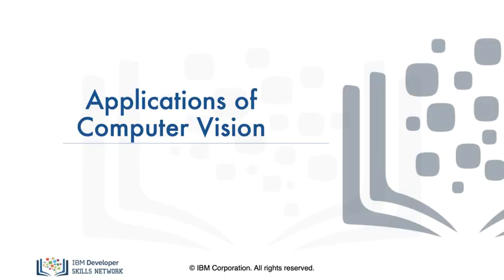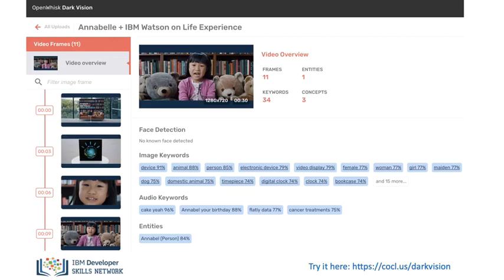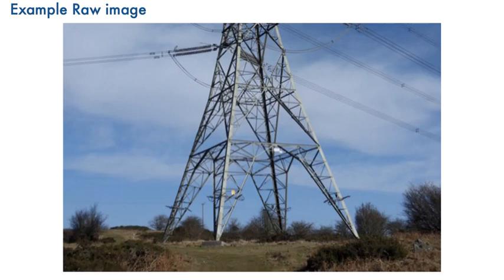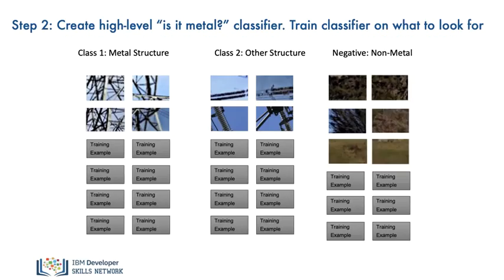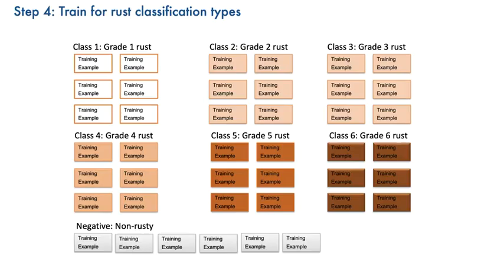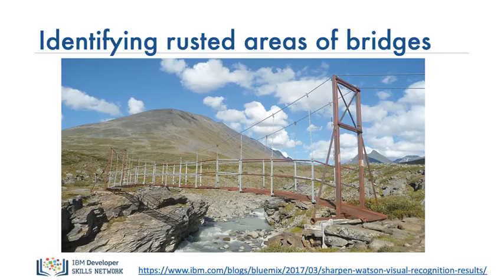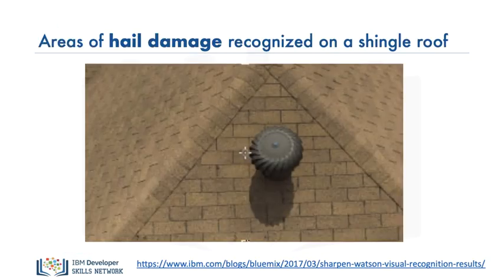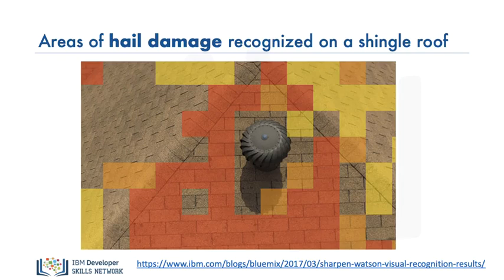03 applications of computer vision